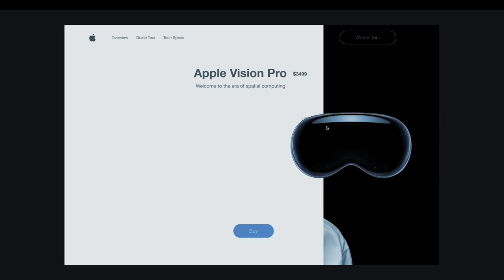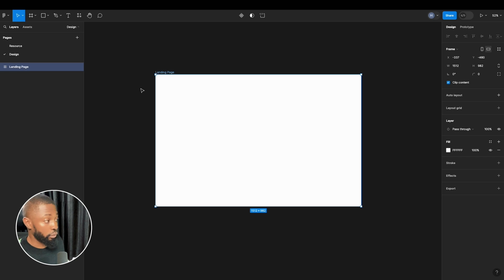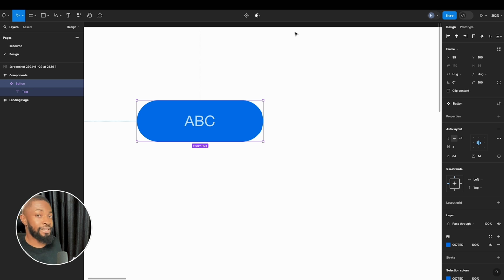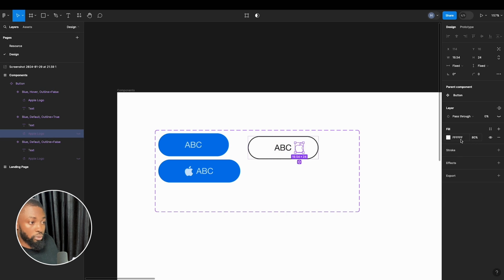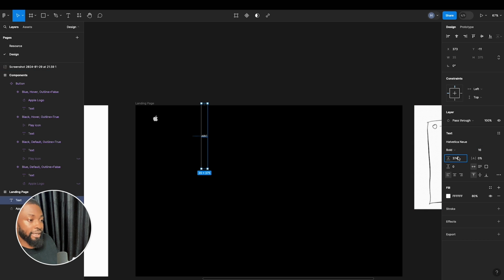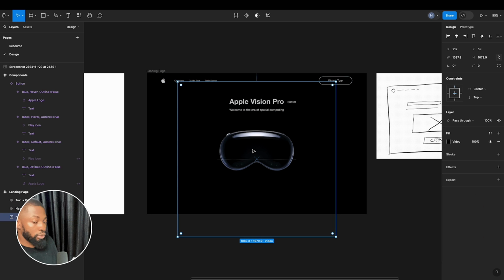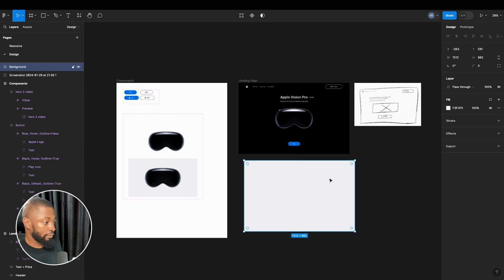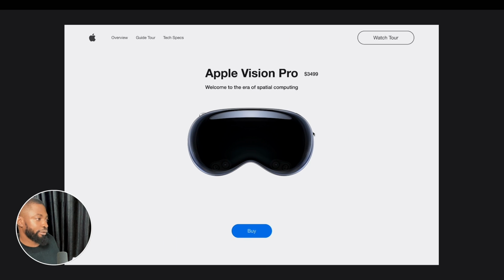Figma Web UI Design - Pro Design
In this video, I created a Figma Web UI Design for Apple Vision Pro. You will learn how to design as a pro as I used the best practices for our design. I made use of components, variants, grid system, Figma auto layout, smart animation and etc.